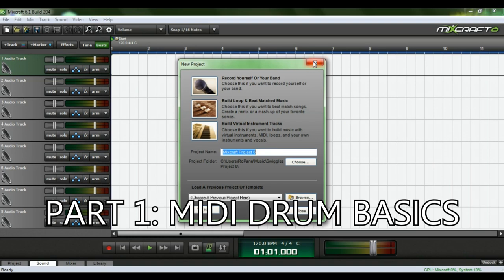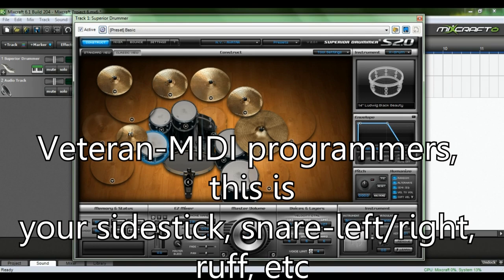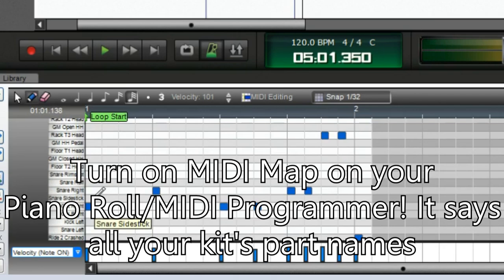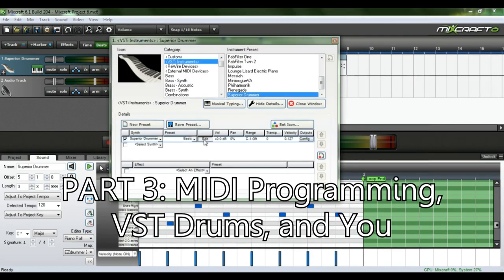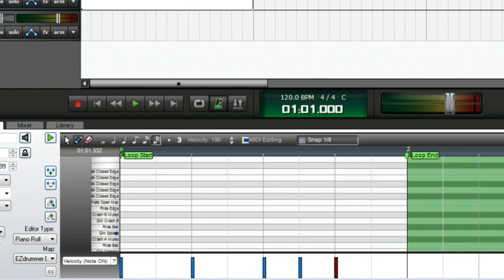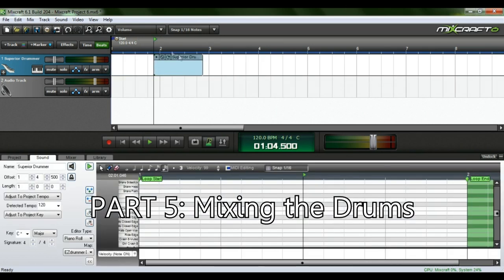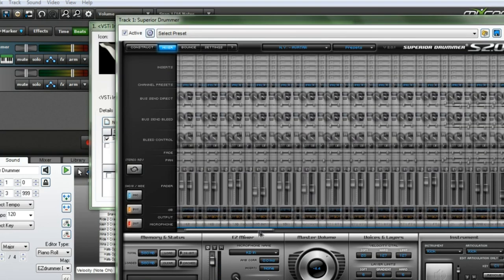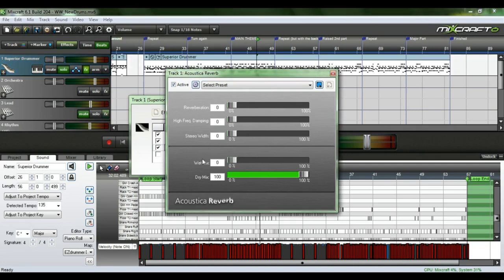Guide: How to Program MIDI Drums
First tutorial video! With countless requests and questions regarding drum making, MIDI writing, and the obvious glaring lack of a guide to making MIDI Drums for my fellow VGM Cover musicians. This is VERY condensed, from a 90 minute raw footage stream. There will be questions every where, and I honestly cannot play drums and teach you exactly what sounds good and bad. This is your start, and perhaps if you're already advanced this is a tool to furnish your sound to the maximum.

1:03 Part 1: MIDI/VST Drum Basics
2:14 Part 2: Drum Kit Parts (Kick, Snare, High-hats, Cymbals, Toms, Ride)
12:40 Part 3: Writing Drum Grooves
20:26 Part 4 (5): Mixing the Drums
24:43 Part 5 (7): EQ, Compression, and Reverb

I couldn't fit every detail of how I program drums which will severely leave you open to practicing and trial by error, but check my Twitch channel (link above) for some streams where I make music from scratch and you'll see the end results. The last segment is a recent example of a streamed cover, done in 2 hours.

Drums: Superior Drummer 2.0
Video edited with Sony Vegas Movie Studio HD Platinum 12
Mixed in Mixcraft 6.1

This video is purely for educational/entertainment purposes and I do not gain any profit from it.